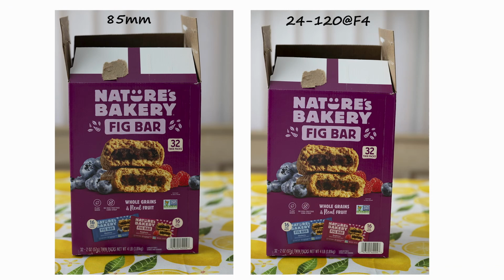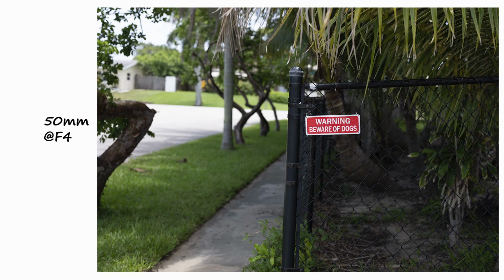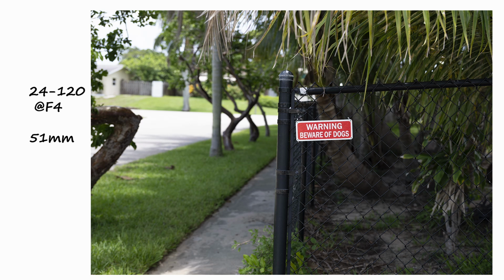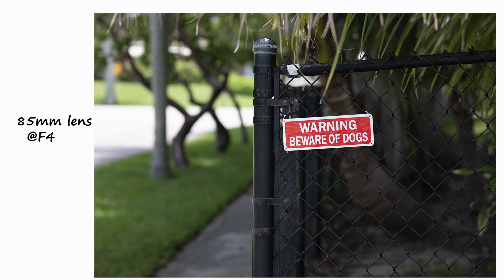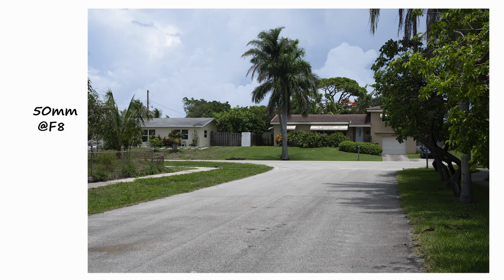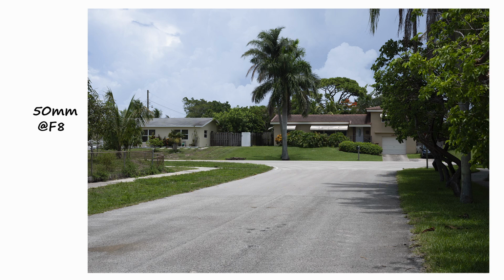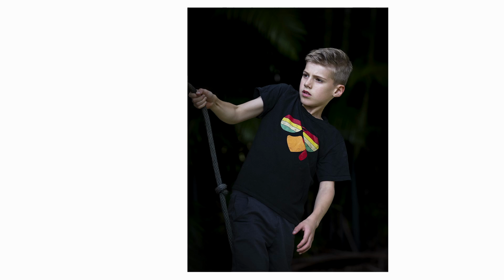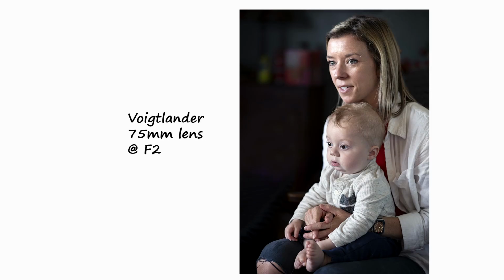Should you buy zoom or prime lenses?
In this video, I'll compare the Nikon 24-120 F4 S lens with 2 of the Nikon primes along with one Voigtlander prime les.

My gear:
Nikon Z8
Nikon Z7II
Nikon Z50 - converted to infrared

Nikon 20mm F1.8 S lens
Nikon 50mm F1.8 S lens
Nikon 85mm F1.8 S lens
Nikon 24-120 F 4 S lens

Tamron 70-300 F4.5-6.3 lens

Voigtlander 50mm F2 lens
Voigtlander 75mm F1.5 lens

7 Artisans 24mm F1.4 lens

Shimoda bag
Acratech ball head
FLM tripod

This video and channel are about photography, cameras, and lenses.